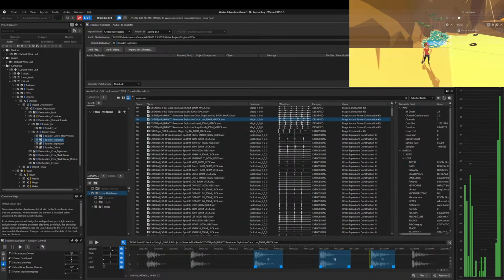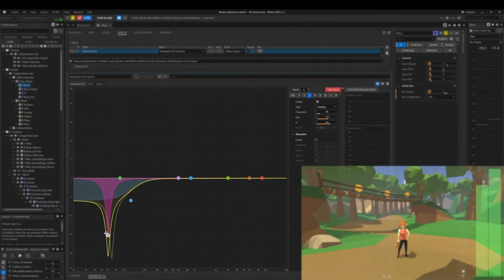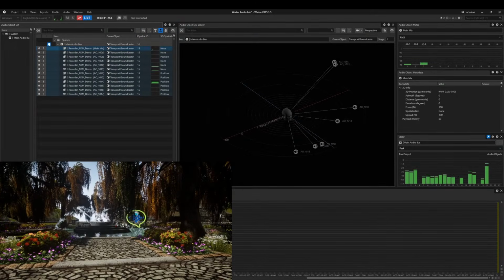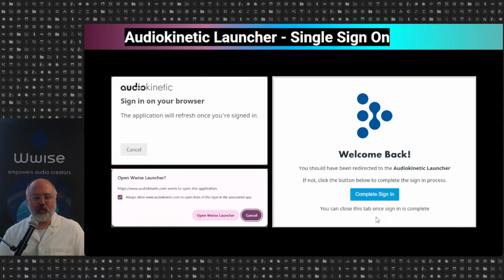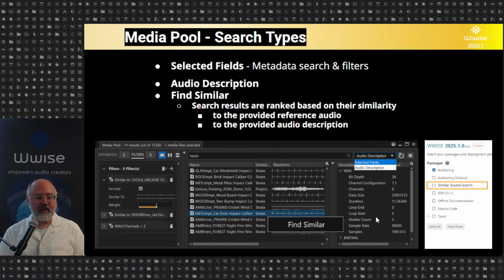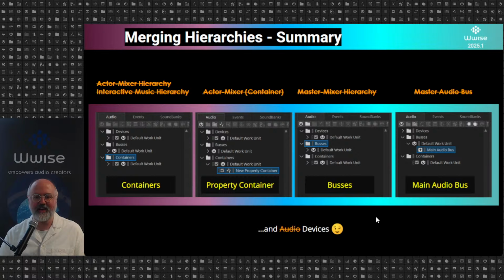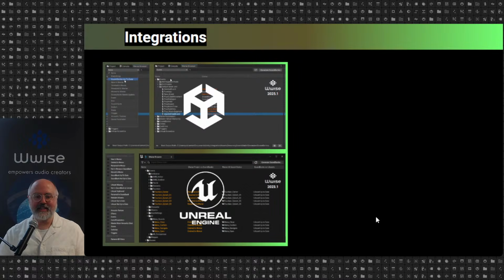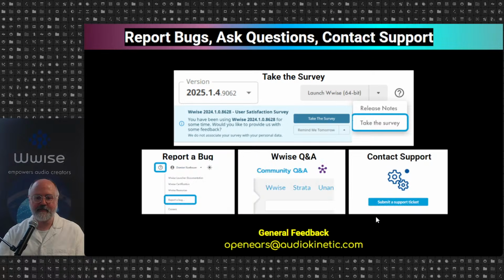Wwise Expo | Wwise 2025.1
The agenda will be as follows:
- 1pm ET: 2025.1 Feature Presentation Video
- 1:10pm ET: AK25 Wwise Past, Present, Future
- 1:45pm ET: Wwise 2025.1 Release & News
- 2pm ET: Wwise / AK AMA

This year is a special one as we celebrate 25 years of Audiokinetic. To mark the occasion, we’re bringing together a group of special guests from the team to reflect on the journey of Wwise so far and dive into the Wwise 2025.1 full release. We'll be walking through the latest features and improvements, followed by a casual roundtable discussion on the Past, Present, and Future of Wwise, sharing insights for the game audio community and looking at where interactive audio is headed next.

00:00:00 Start
00:04:54 Wwise 2025.1 Feature Video
00:14:10 Wwise Past, Present, Future w/ Audiokinetic Leads
01:00:05 Wwise 2025.1 Release Summary
01:14:16 Audiokinetic Leads Ask Me Anything
01:27:04 Wrap Up